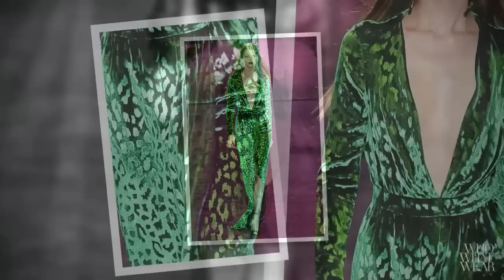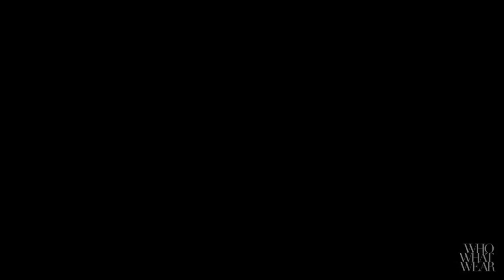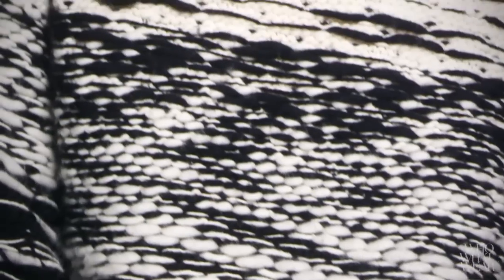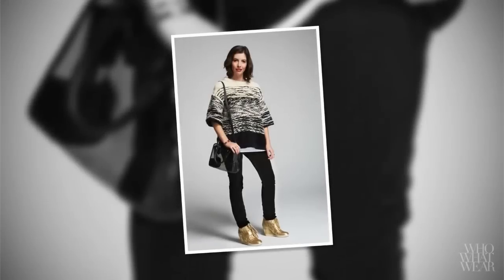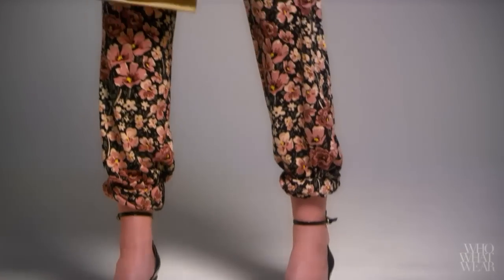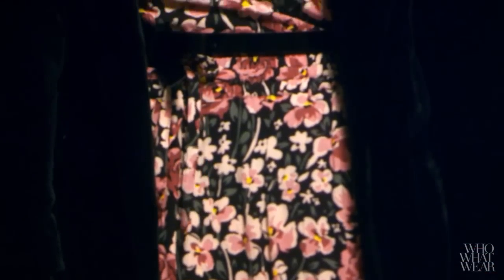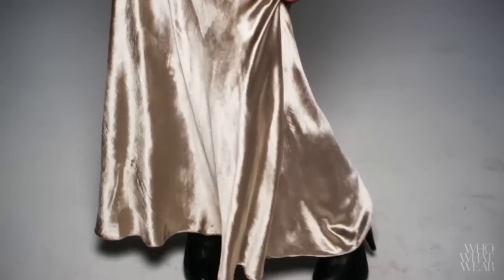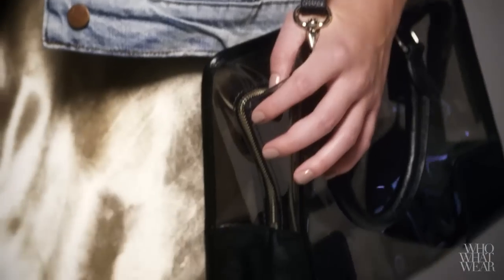Velvet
Who What Wear Editorial Assistant Kat Collings tackles velvet with three different looks. Shop the episode below!

LOOK 1

Melinda Maria Hammered Band Ring Rose Gold ($35) in Rose Gold
Melinda Maria Nailhead MM Bangle Rose ($60 each) in Rose Gold, 3 shown

LOOK 2

Paul & Joe Toutal Top and Portbou Pants ($855, $435, 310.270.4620)
Melinda Maria Pyramid Chain Earrings ($95) in Oxidized and Yellow Gold